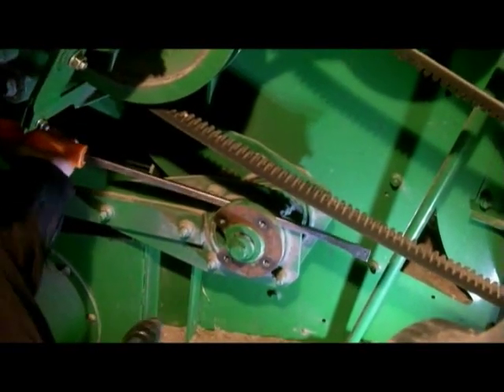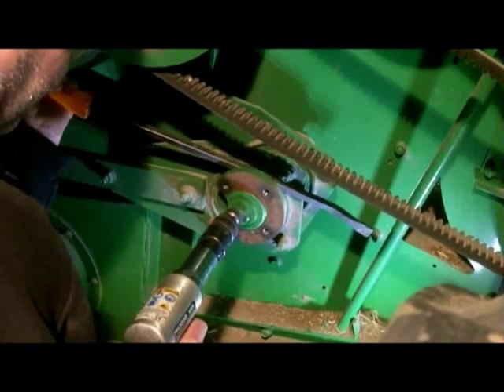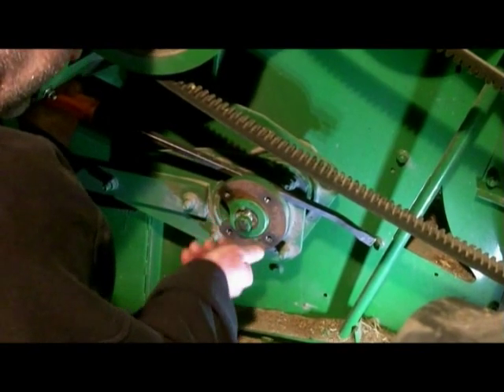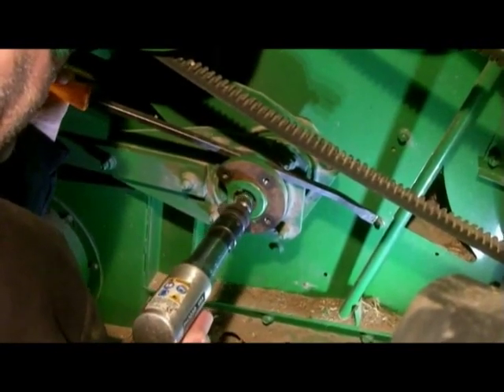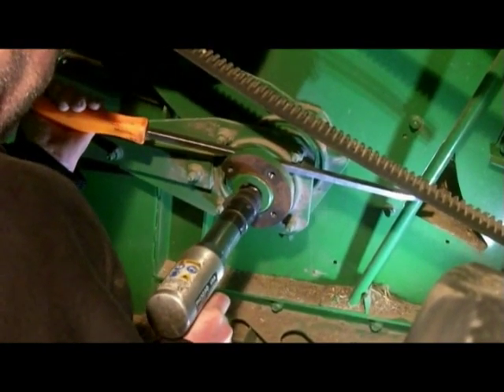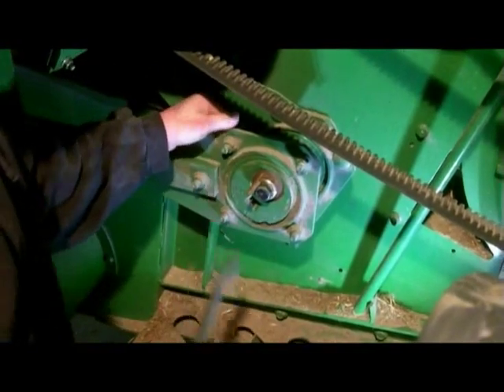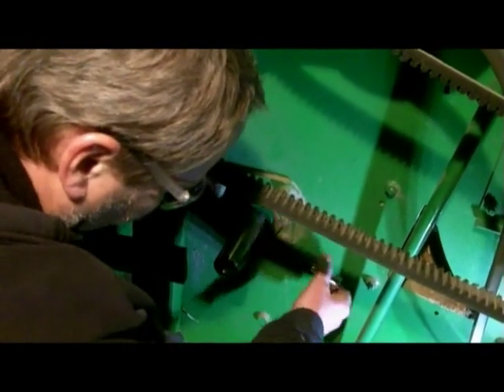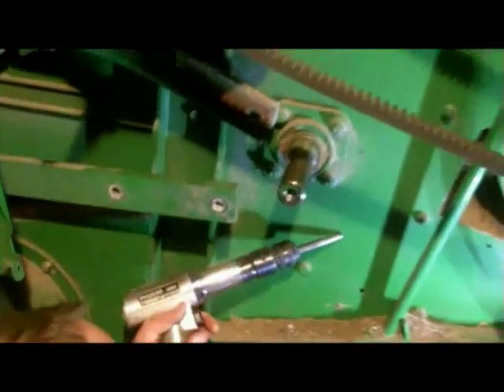More Fun with an Air Hammer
Farm Journal's "In the Shop" columnist and blogger Dan Anderson provides another look at ways to use an air-powered hammer to ease or speed repairs.